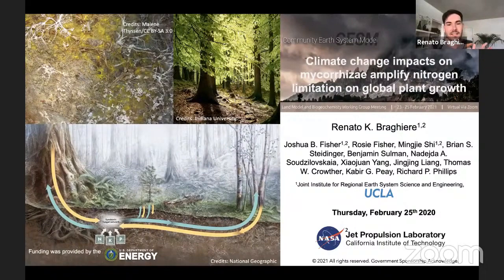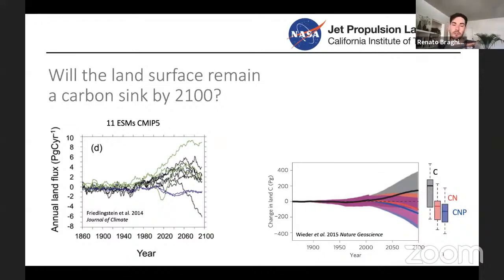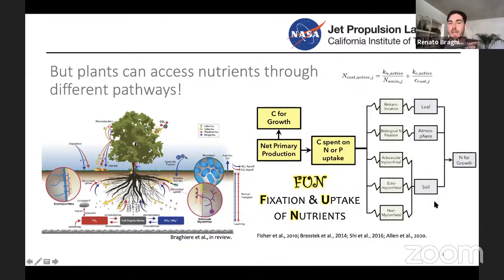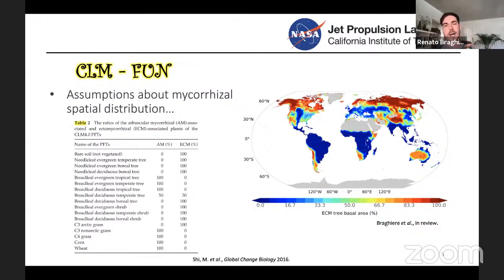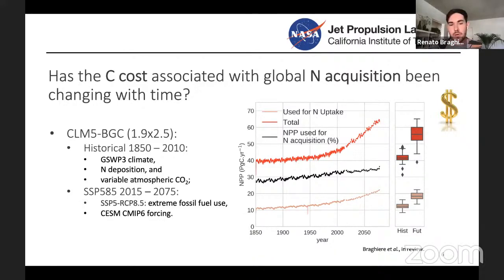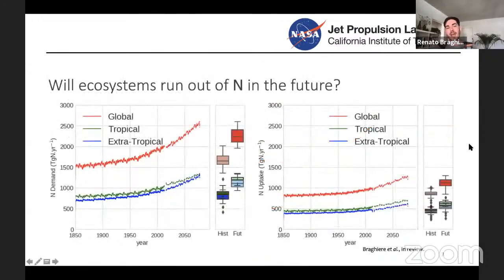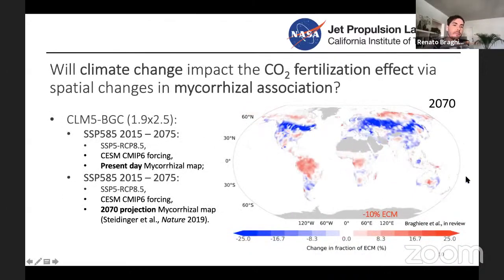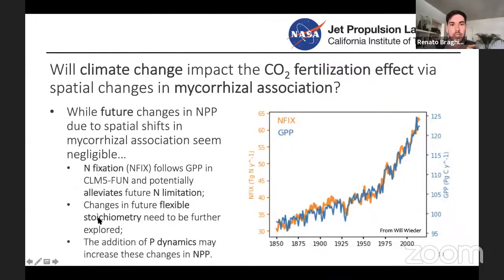CESM 2021 | Climate Change Impacts on Mycorrhizae Amplify Nitrogen Limitation on Global Plant Growth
2021 CESM Land Model and Biogeochemistry working group meeting talk from Dr. Renato Braghiere (NASA Jet Propulsion Laboratory).